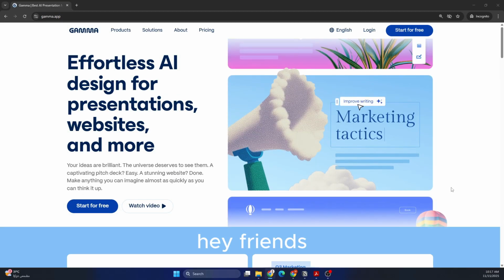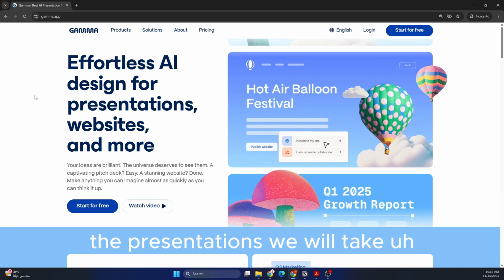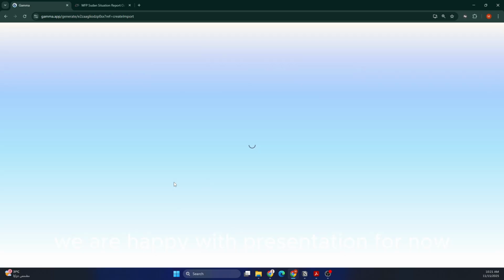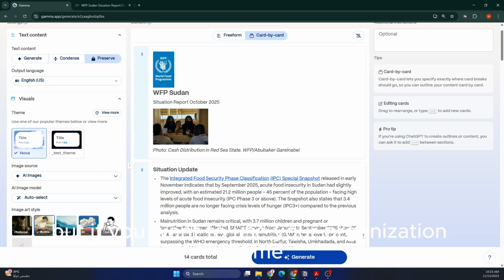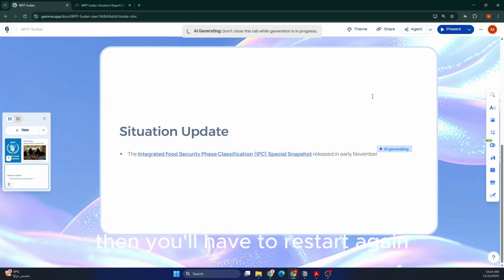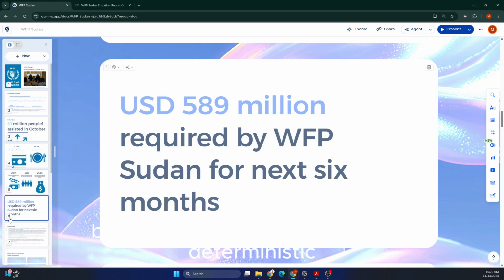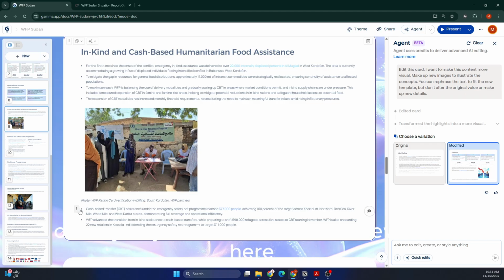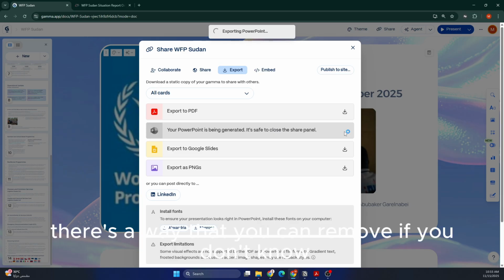Create Slides with AI in Minutes for Humanitarians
Turning long reports into clear, compelling presentations doesn’t need to take hours. In this video, you’ll learn how humanitarians and development professionals can use Gamma AI to instantly transform situation reports, assessments, and analysis into beautiful, ready-to-present slides in just minutes.

This workflow helps you save time, communicate insights clearly, and support faster, evidence-based decision-making in emergency response, programme monitoring, and field reporting.

A quick reminder: always use AI tools safely and ethically. Avoid uploading confidential or sensitive documents to online platforms. Work only with sanitized content and follow your organization’s data protection guidelines.

What you’ll learn in this video:

How to turn any report into a slide deck with Gamma AI

How to refine and edit the slides in seconds

Best practices for AI use in humanitarian work

Tips to keep your data safe and protected

If you work in humanitarian response, data, M&E, or programme reporting, this tutorial will make your workflow smoother and much faster.